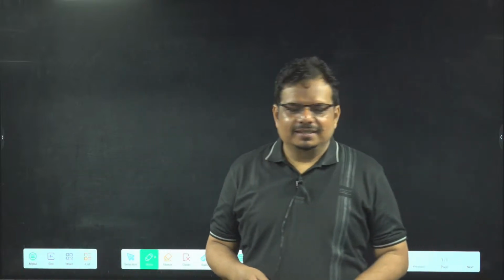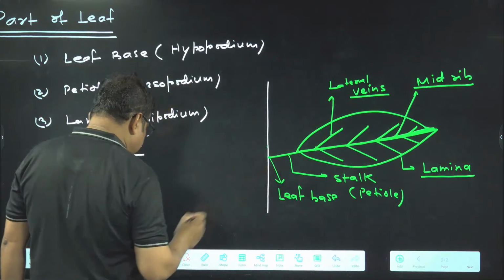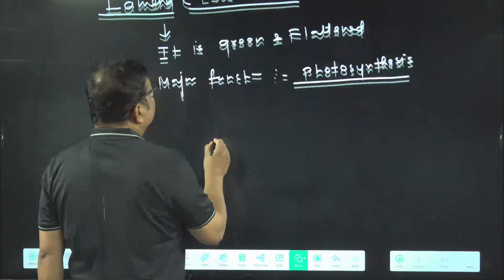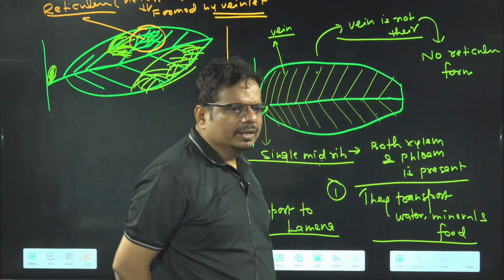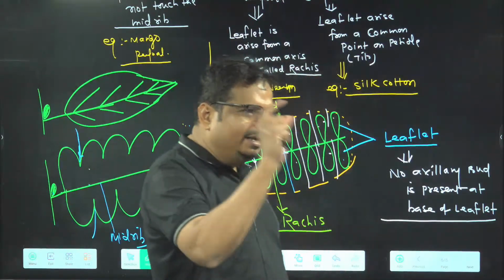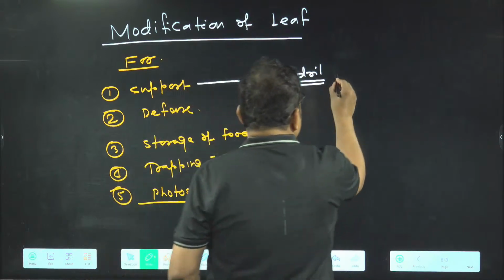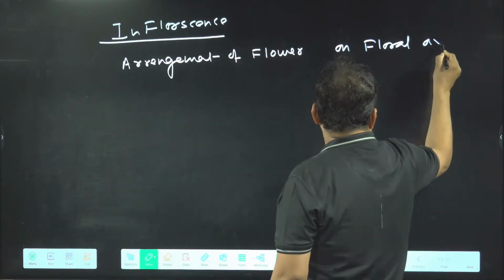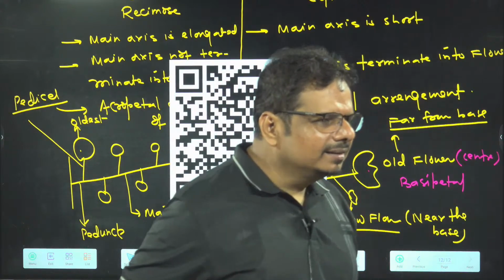SRI GOSALITES | NEET 2023 LONG TERM | ARUN PANDEY sir BOTANY LIVE class 5